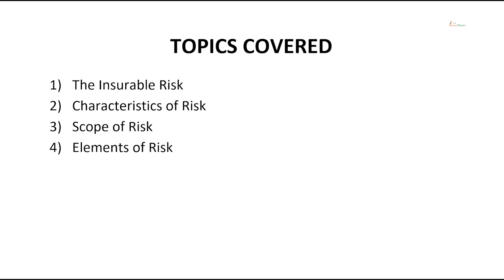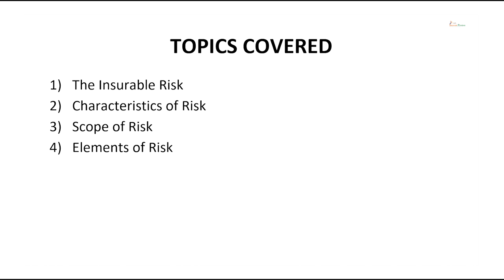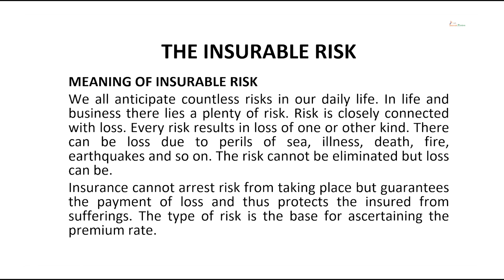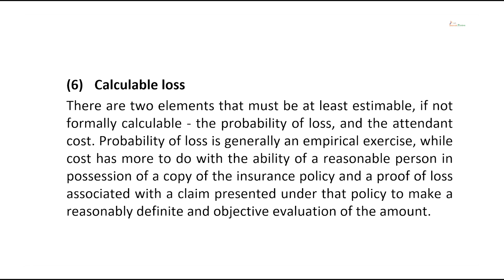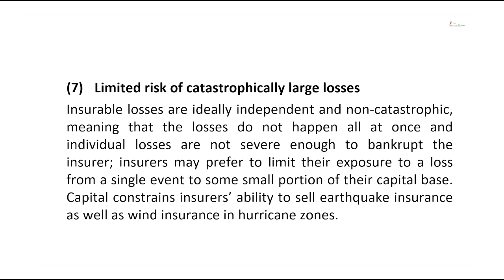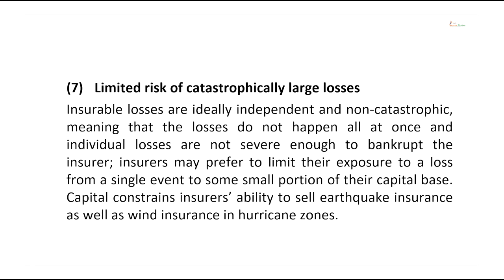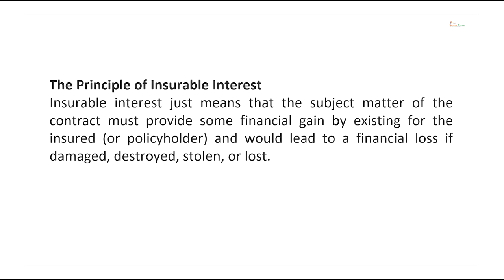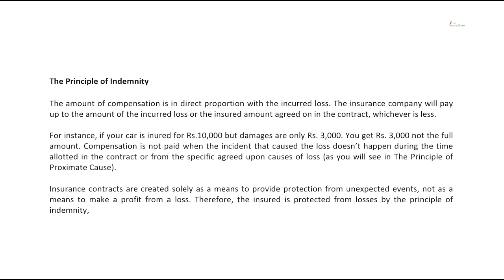The insurable Risk